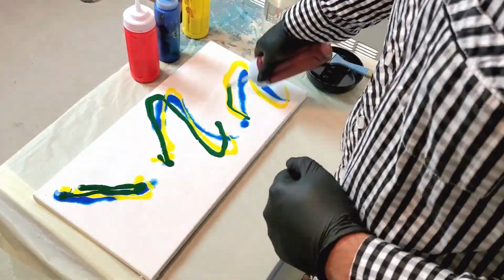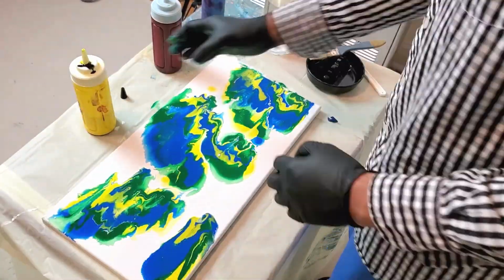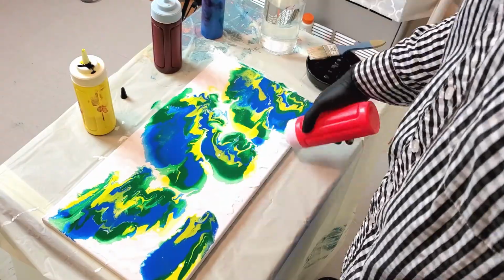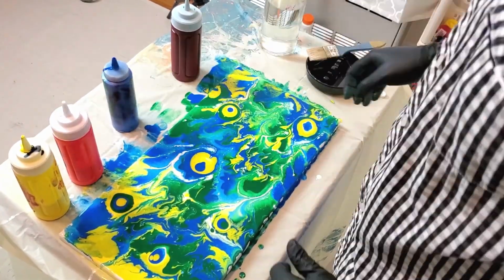Find The Hidden Peacock In This Painting. Abstract Acrylic Pouring Using Only 4 Colors.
I wanted to share with you this acrylic pour that I created inspired by the majestic Peacock. This is the definition of happy coincidence, as after the piece started to dry the outline of a peacock appeared! Acrylic pour technique was used to start this painting. The primary colors used were green, blue gold and white. The canvas used is 10 x 12 size. The painting as it dried at a silhouette of a bird that I outlined partially to create the head of the peacock.